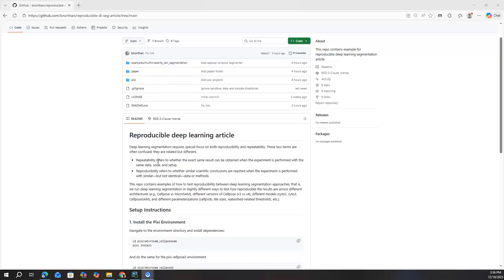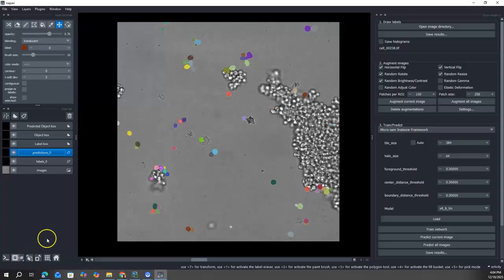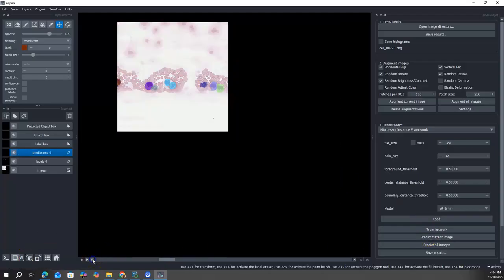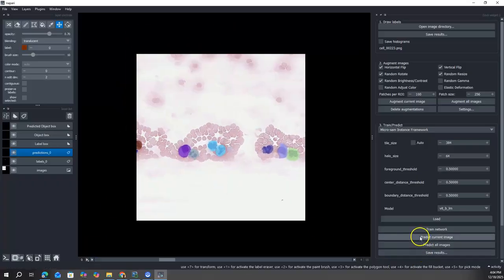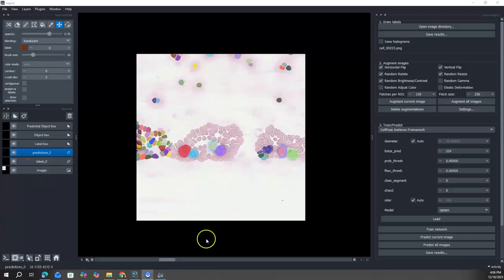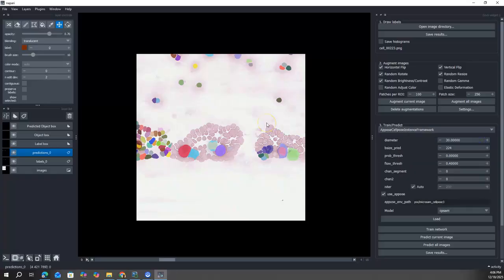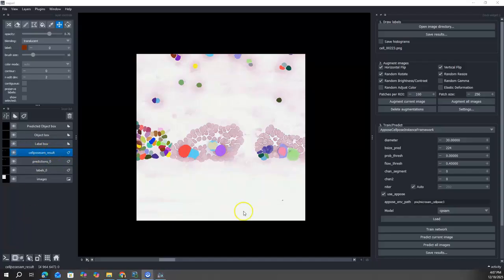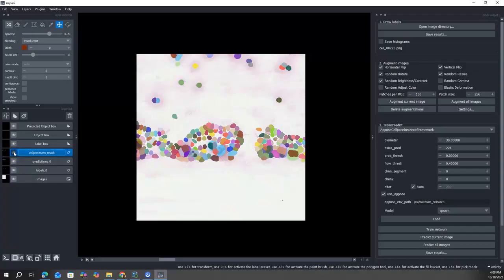Using Appose with Pixi and Napari for reproducible deep learning segmentation workflows.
This video is similar to the July 30th one I did, showing how to use Pixi and Napari together.  In this video we revisit Pixi and Napari and also show how Appose can be used to call deep learning algorithms from a second environment.  We use this technology to compare Cellposesam and Cellpose3 results in the same Napari viewer.  We also continue to show how labeling strategies in publicly available training sets affects generalist model results.   If you are interested in learning more about Pixi, Appose, Napari and deep learning segmentation frameworks ask questions on the image.sc forum.